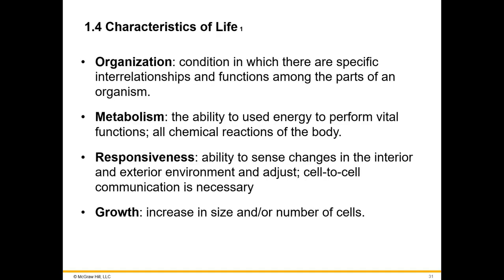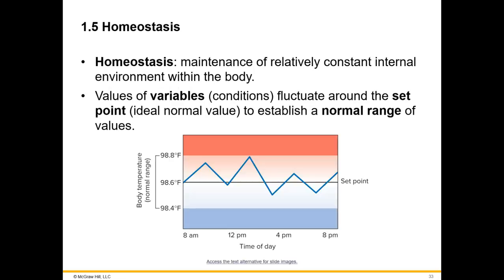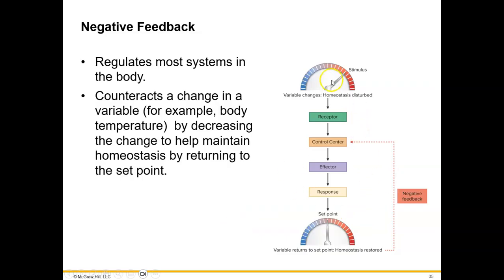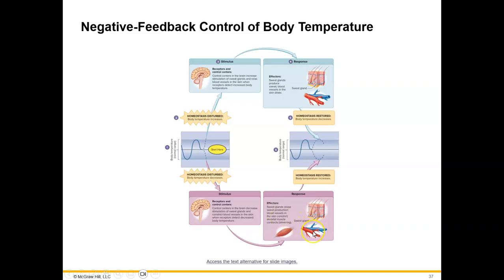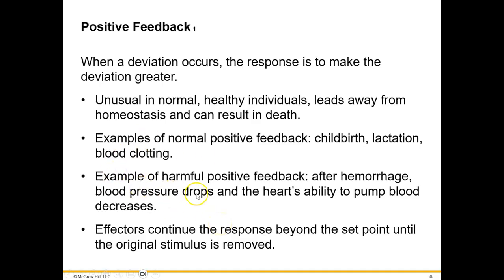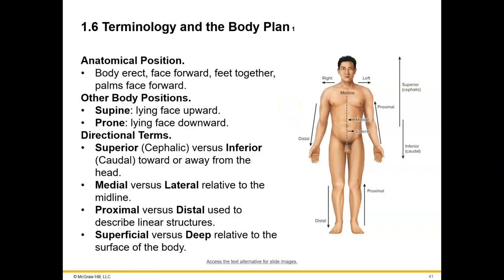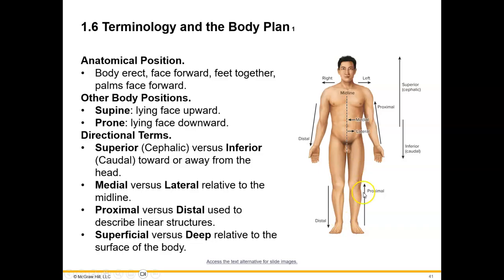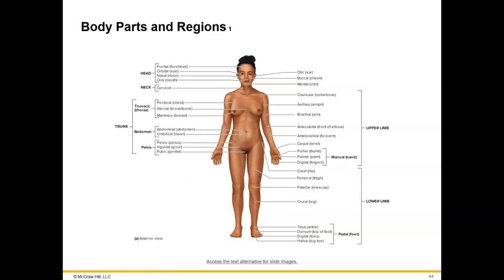168 Ch 1 (1.4 - slide 43) Seeley